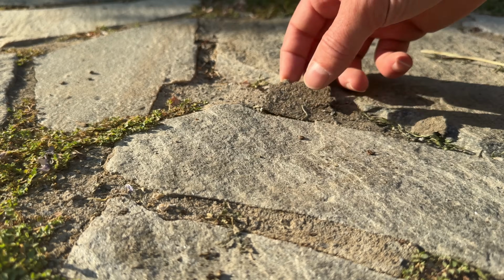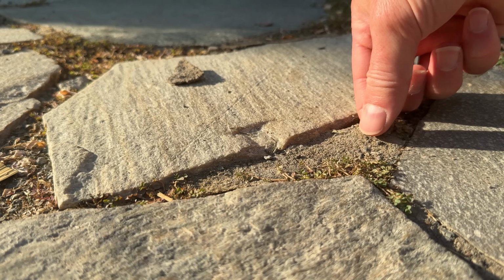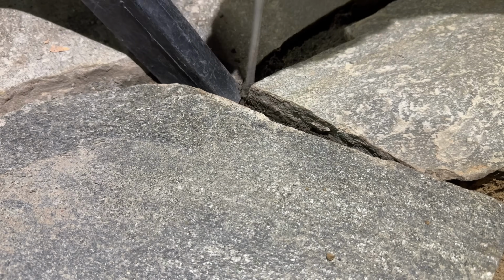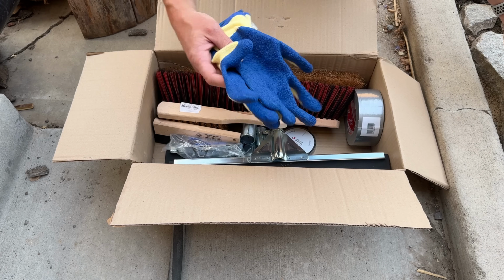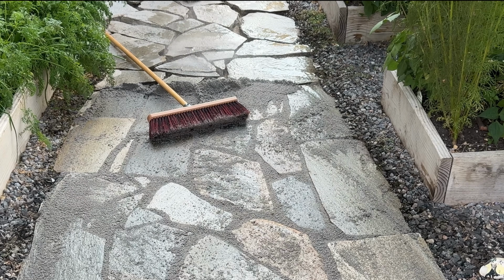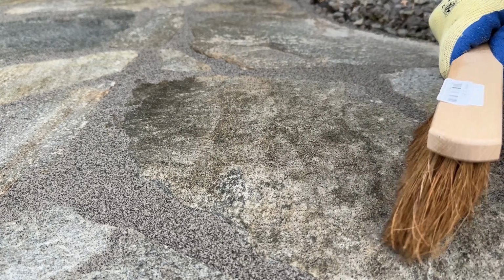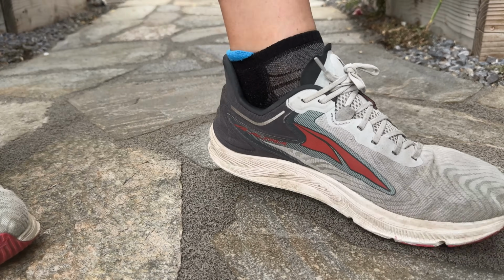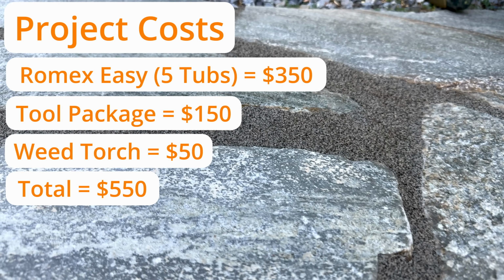The BEST Alternative to Polymeric Sand | How to Install a Pathway or Patio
Learn how to replace the Grout in your pathway or patio with our full step-by-step guide!

In this video, learn about a new product we found and installed in our Garden Pathway called Romex Easy. We were about to tear out our entire 4-year old flagstone pathway because our grout was peeling, weathering, and weeds were growing through it! The fix was very simple and the results are stunning! Romex Easy is Easier and Stronger than our previous Polymeric Sand, and it is Water Permeable! It is also resistant to Frost, Weeds, and Ants!

🔨MATERIALS USED:
Romex Easy (Brush Apply with No Water)
Romex Eco Fine (Squeegee Apply with Water)
Romex Tool Set
Weed Torch
Pressure Washer (in video is 2,200 PSI)
Gardening Bucket (7 Gallon)
Gardening Bucket (11 Gallon)

Skip to a specific part below:
0:00 - Intro
0:38 - Why are we replacing our grout?
2:08 - How we built our pathway
2:28 - What is Romex Easy?
3:11 - How to Prepare a Garden Pathway
4:02 - How to get weeds out of my Garden Pathway
4:42 - How should my pathway look before installing Romex Easy
4:56 - What tools do I need to Install Romex Easy?
5:26 - How to Install Romex Easy Part 1 - Course Broom
7:43 - How to Install Romex Easy Part 2 - Fine Broom
8:41 - How to Install Romex Easy Part 3 - Let Product Set
9:27 - How does Romex Easy look after 1 Day?
10:25 - Is Romex Easy Water Permeable?
10:53 - How does Romex Easy do in the rain?
11:07 - How does Romex Easy do with Pressure Washing?
11:50 - How does Romex Easy look after 1 Month?
11:57 - How much does Romex Easy Cost?

📷 Equipment Used:
Tripod Phone Mount
Wireless Mouse